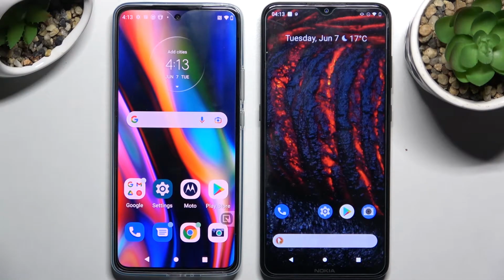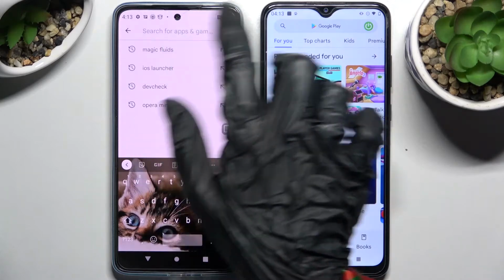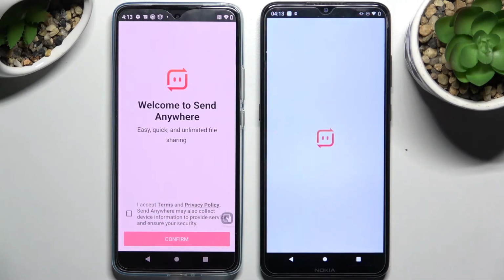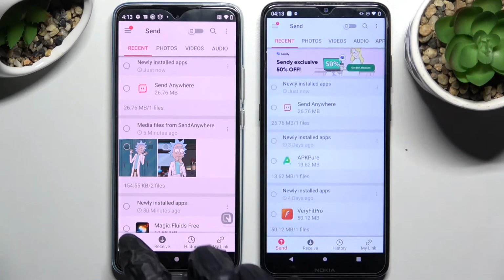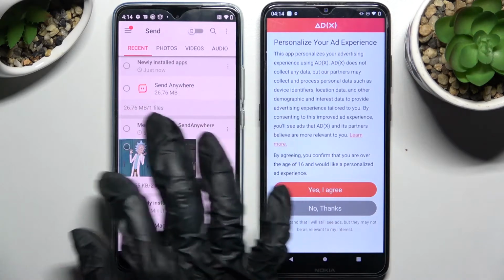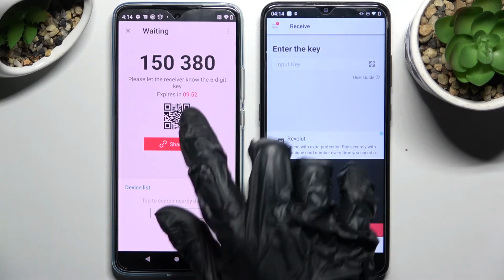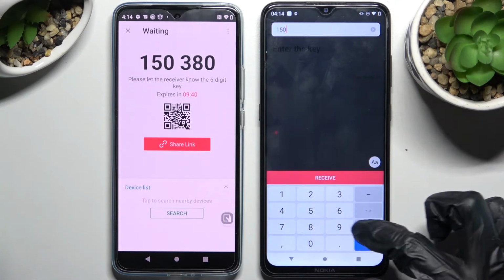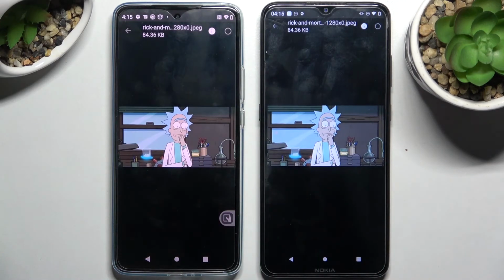How to Transfer Files from MOTOROLA Edge 30 to Android Device – Send Anywhere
Learn more info about MOTOROLA Edge 30:
hardreset.info/devices/motorola/motorola-edge-30/

If you’re wondering how to transfer files from your MOTOROLA Edge 30 to any Android device, then here we are coming to show you! In this tutorial we’d like to guide you to proper app called Send Anywhere, thanks to which you’ll be able to relocate the files easily. So let’s follow all shown steps and successfully transfer files using Send Anywhere.

How to use Send Anywhere app in Android device? How to download Send Anywhere on Android device? How to transfer files using Send Anywhere app? How to share data between MOTOROLA Edge 30 and Android device using Send Anywhere App? How to send data from Android device to MOTOROLA Edge 30? How to transfer files from device with Android operating system to MOTOROLA Edge 30?